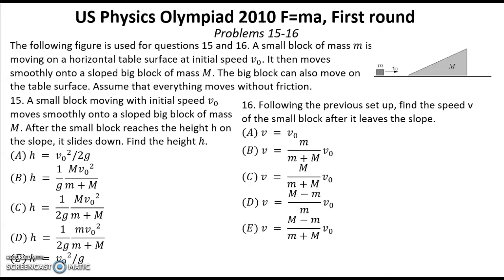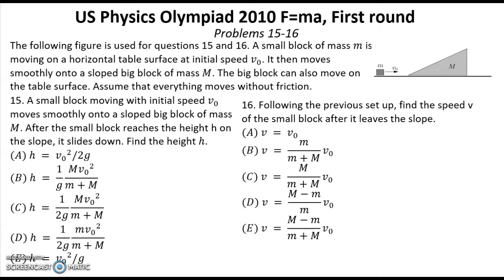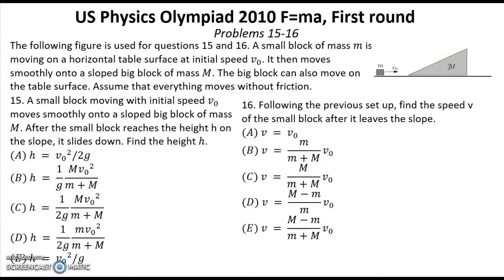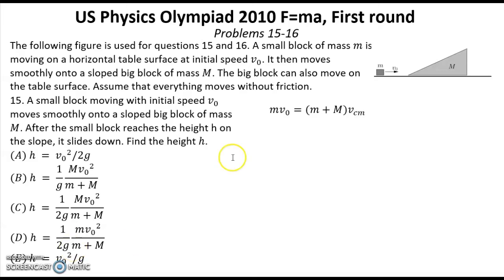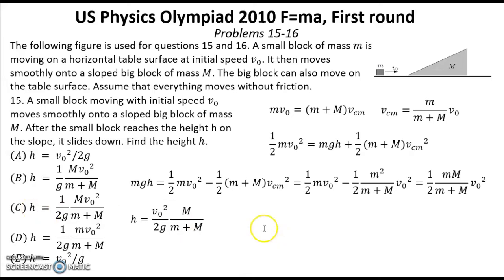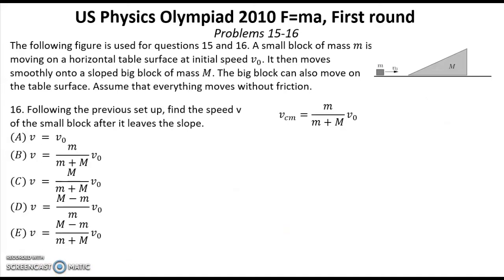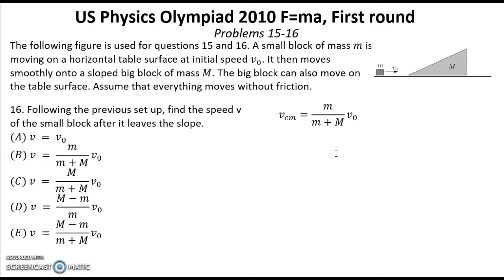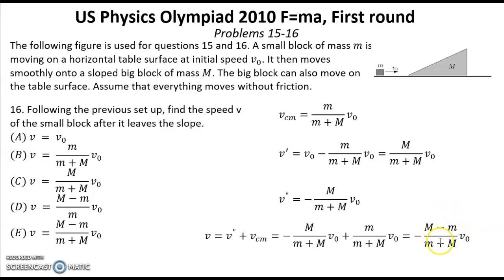US F=ma Physics Olympiad 2010. First Round. Solutions of problems 15-16 of 25. Mechanics